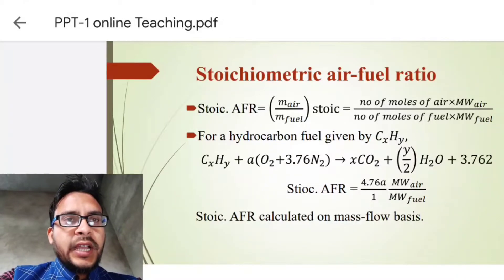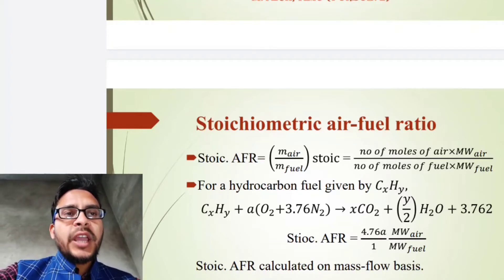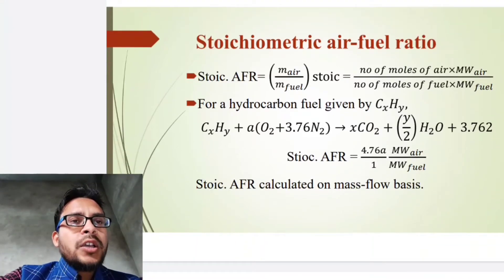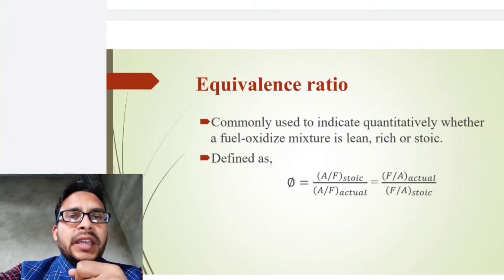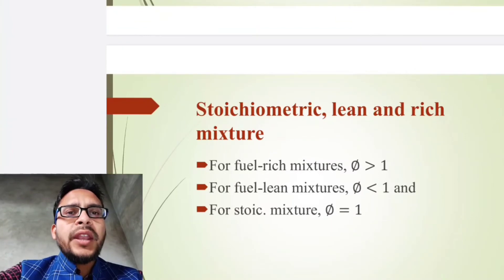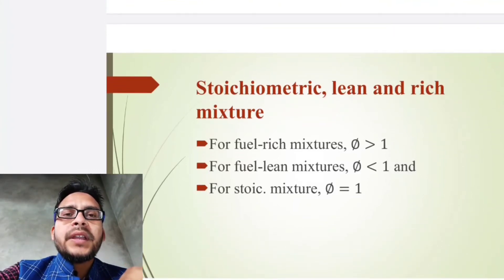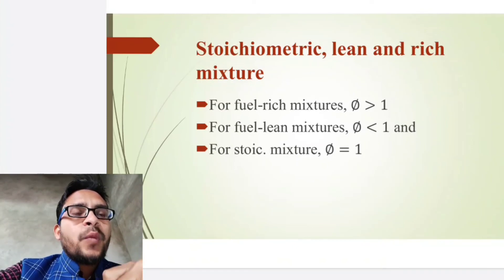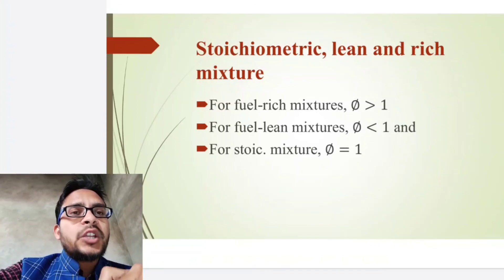Stoichiometry| Stoichiometric AF Ratio | Equivalence Ratio | Stoichiometric, Lean and Rich Mixtures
Combustion, Mechanical Engineering